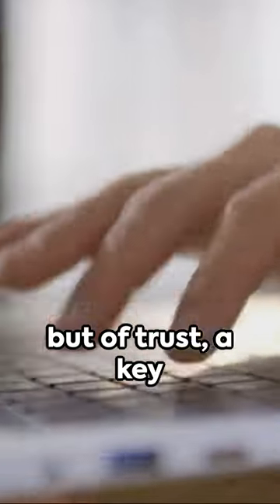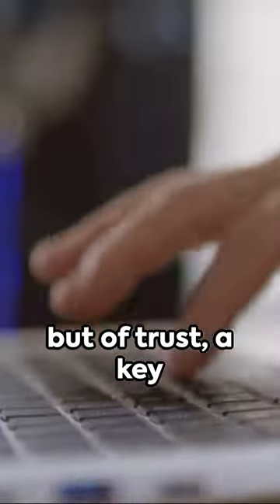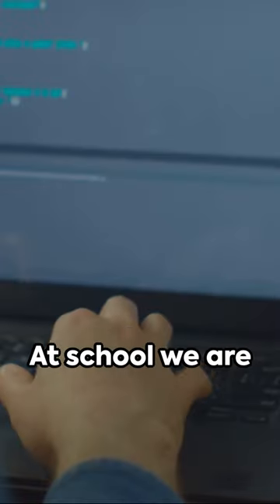Lecture 73 Summary Between Humans & AI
In this thought-provoking video, join [Your Name / Channel Name] as we delve into the fascinating parallels between human learning and artificial intelligence programming! 🧠💻

Have you ever wondered how humans learn or how AI systems are programmed to mimic human intelligence? 🤔 This video will explore the underlying concepts and processes that form the foundation of both human learning and AI programming.

We will take a deep dive into the similarities and differences between the two, discussing topics such as neural networks, cognitive processes, pattern recognition, and more. By understanding these connections, we can gain a clearer perspective on the capabilities and potential of both human minds and AI algorithms.

Through engaging visuals and expert analysis, we aim to shed light on the convergence of these seemingly distinct domains. Whether you're a curious student, a techie eager to expand your knowledge, or simply intrigued by the inner workings of the human mind and AI technology, this video is for you!

🔍 Want to unravel the mysteries behind human learning and AI programming? 🌟